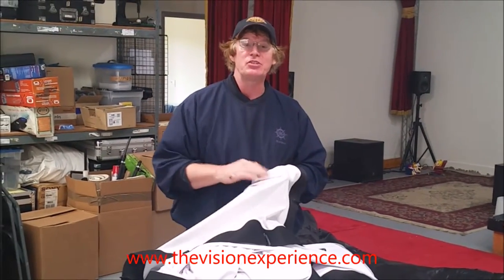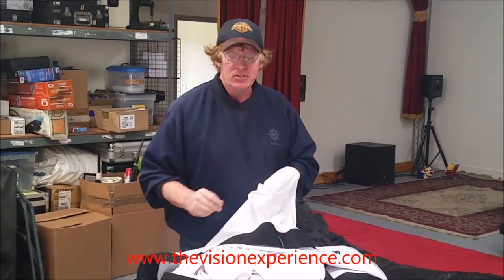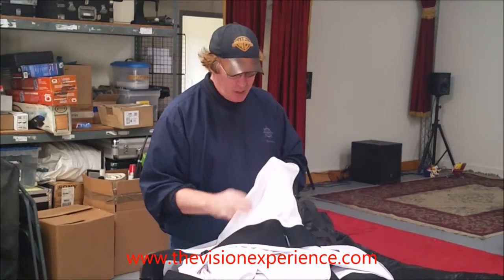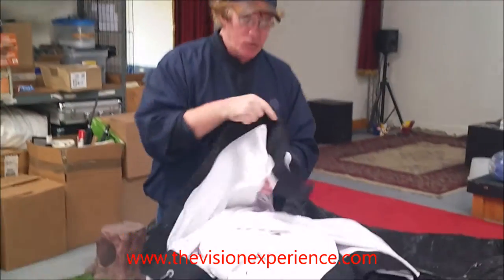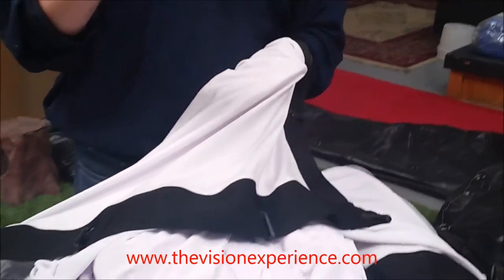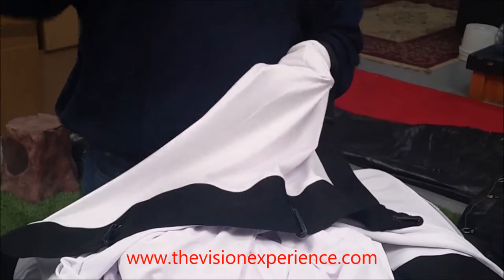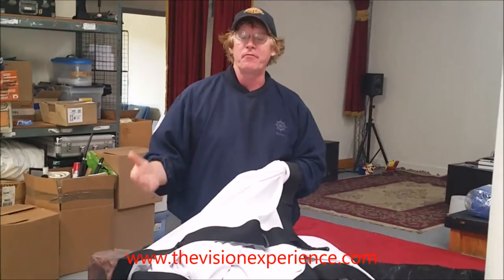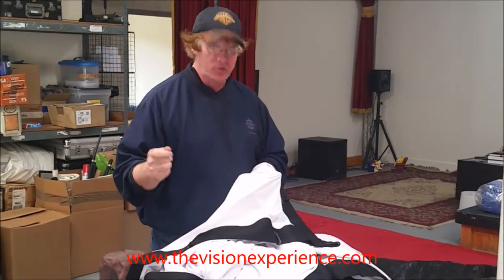VXP VersaStretch Movie Screen Overview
The features of VXP's VersaStretch Movie Screens. Portable, 100% wrinkle free, front and rear projection and Seamless up the 20ft.